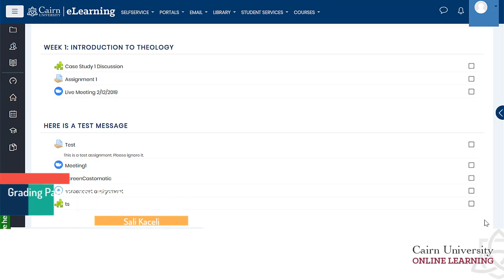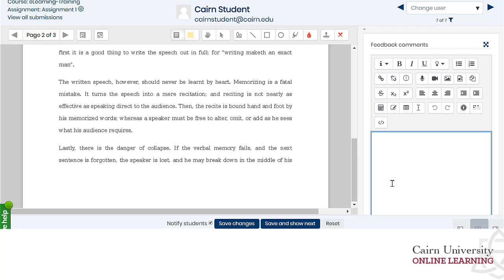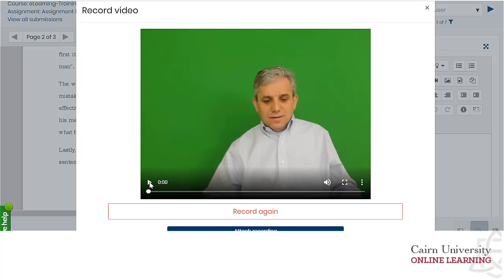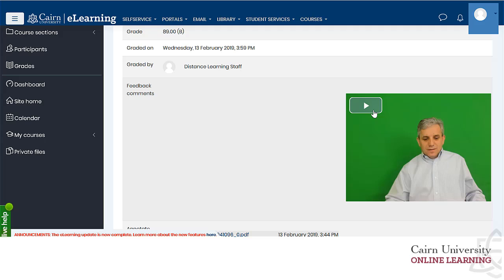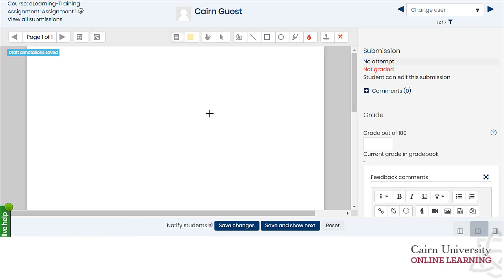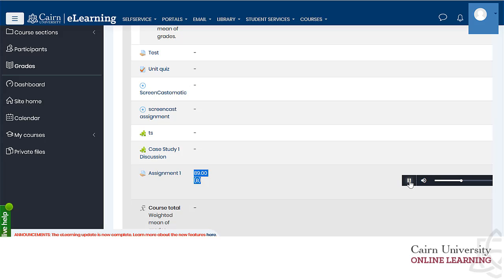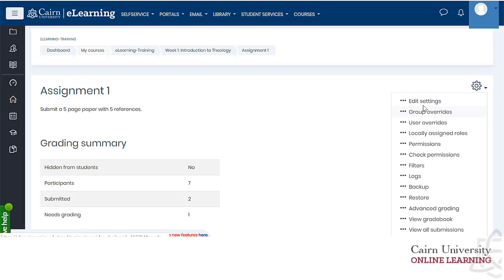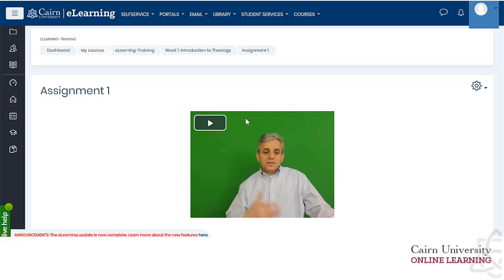Grading Papers and Providing Feedback via Audio or Video in Moodle™ Software Platform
Learn how to use video or audio for grading feedback in Moodle™ Software Platform. It saves time and enables the instructor to post additional feedback when grading.